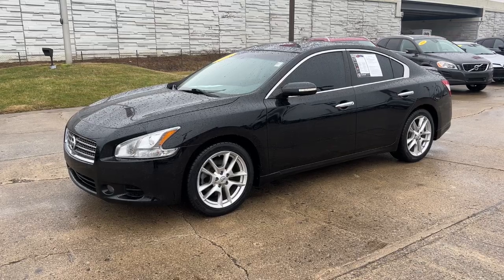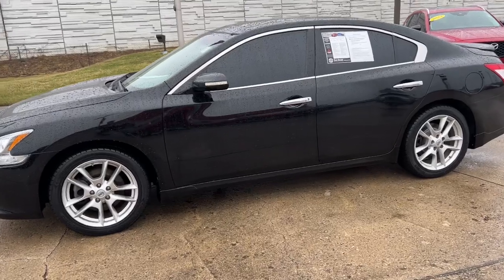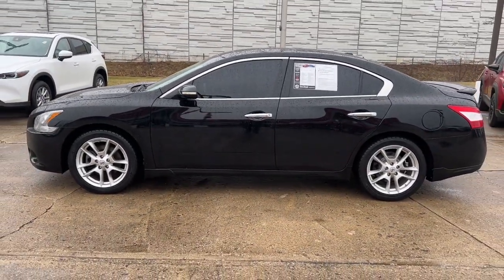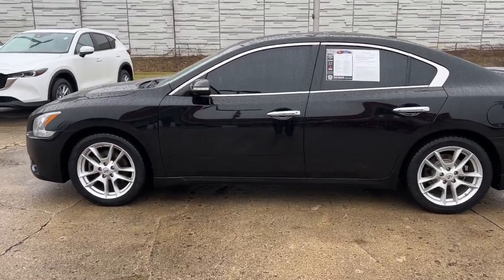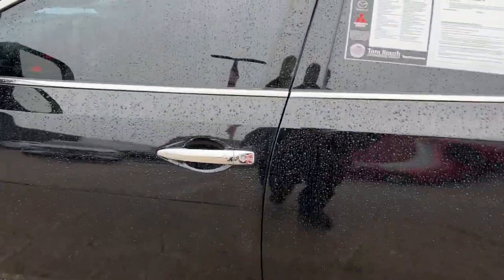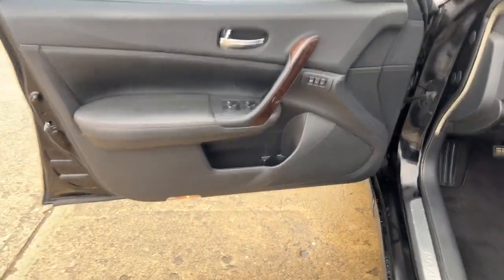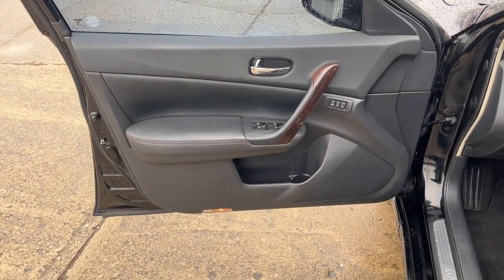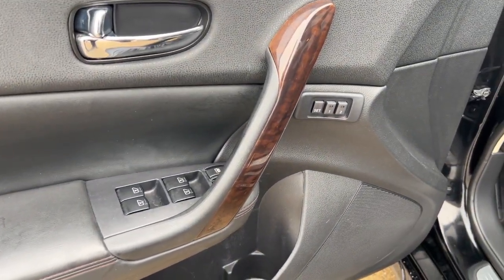2011 Nissan Maxima Westfield, Carmel, Fishers, Noblesville, Indianapolis, IN M23382A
Super Black Used 2011 Nissan Maxima 3.5 SV w/Premium Pkg available in Westfield, Indiana at Tom Roush Mazda. Servicing the Carmel, Fishers, Noblesville, Indianapolis, IN area.
2011 Nissan Maxima 3.5 SV w/Premium Pkg - Stock#: M23382A